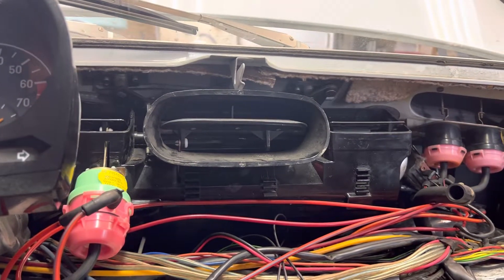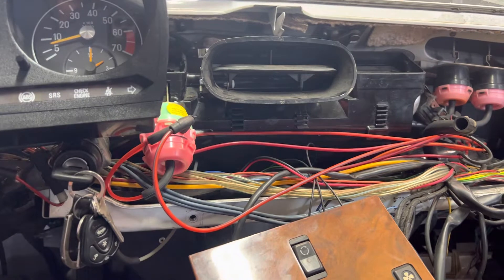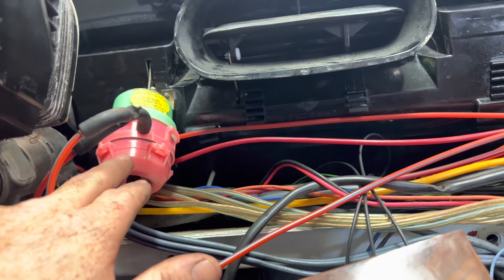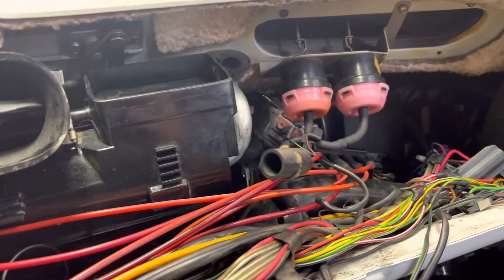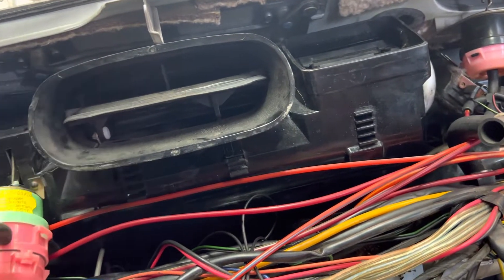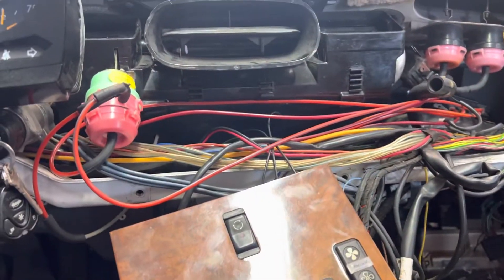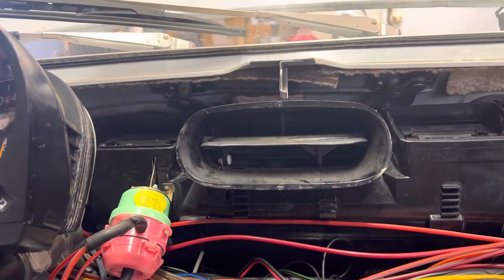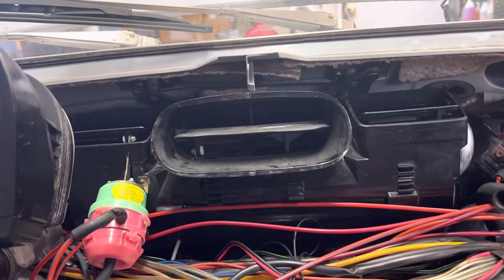R107 560sl vent repair operation